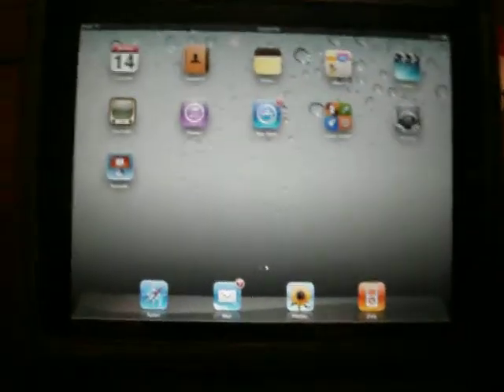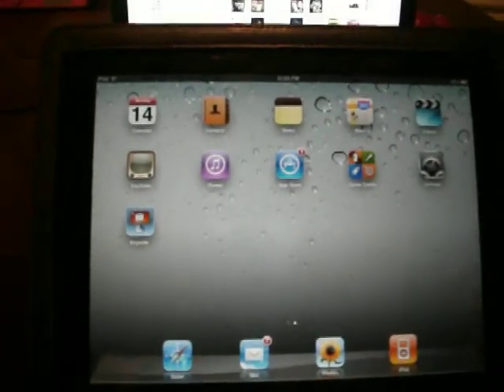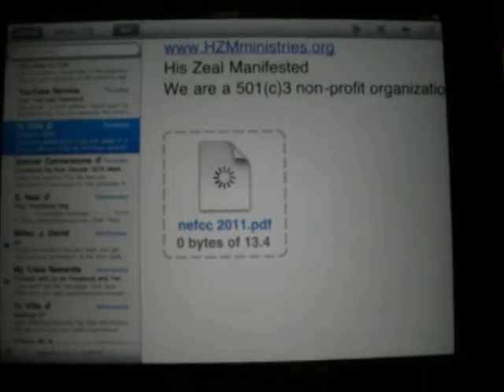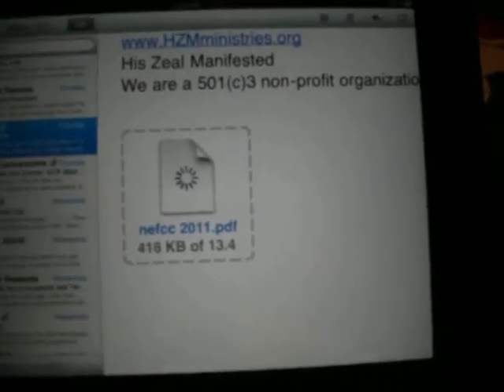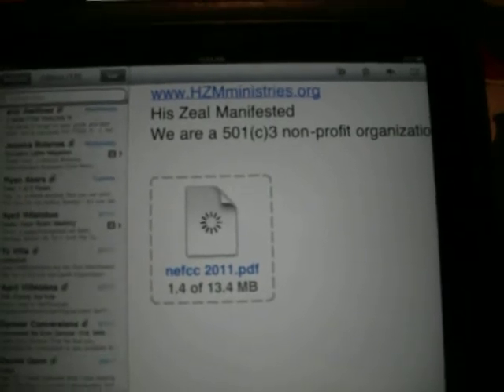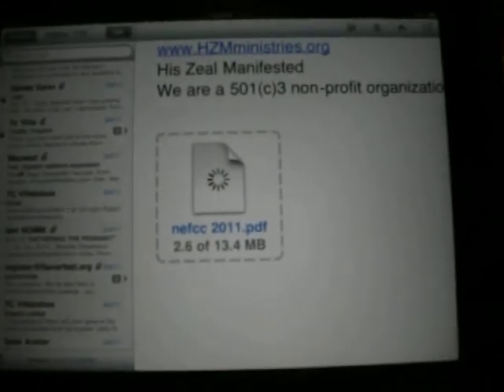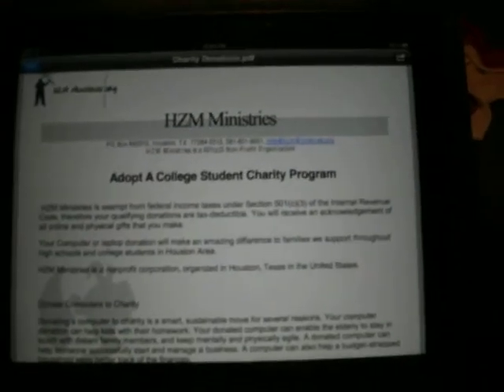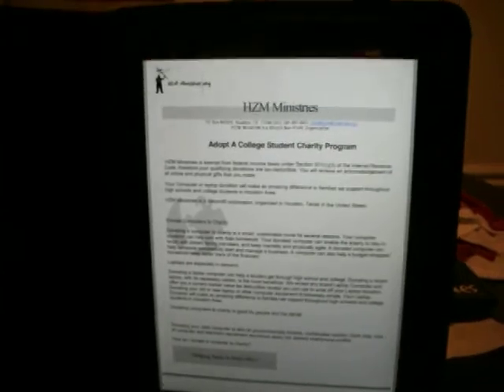how to view pdf, PPt, DOc, XLS with ipad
how to open pdf WITH ipad (hzm #744)